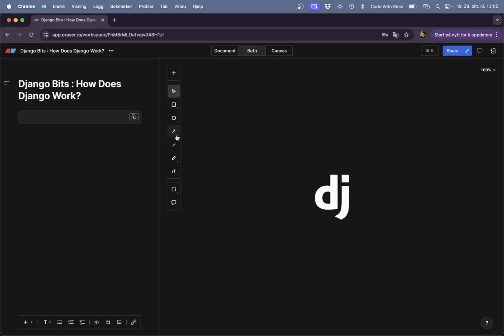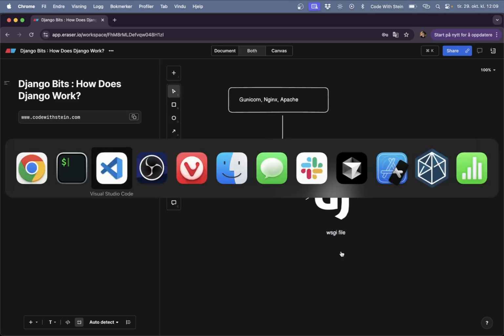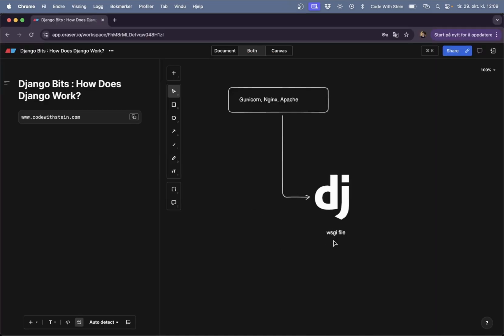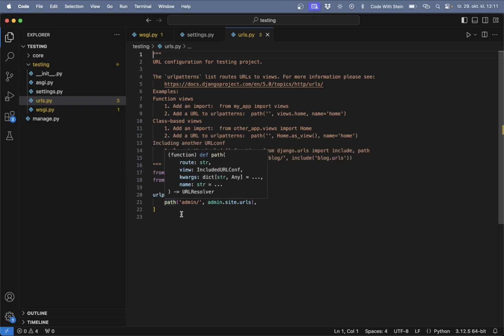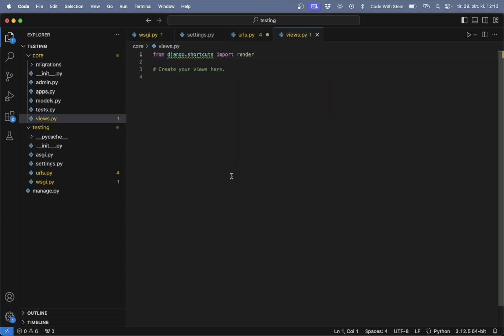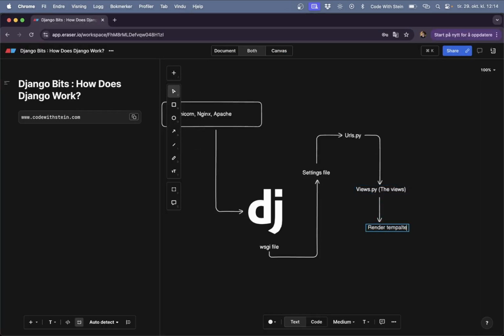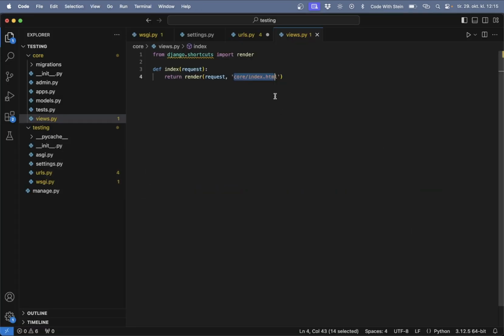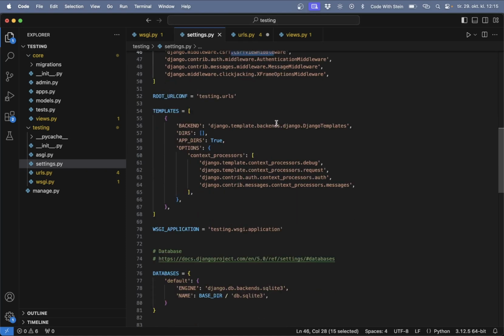How Does Django Work | Django Bits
In this series, I will explore different parts of Django in detail. I will create short, but informative videos where I explain and try to make it clear how things work.

In this part, I will explain how the flow of Django works.

Support me

Important links